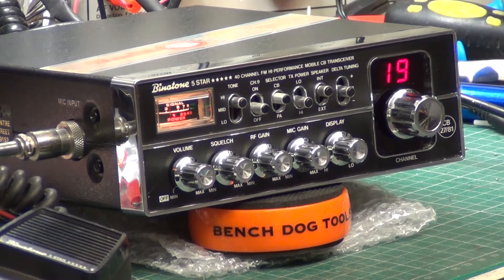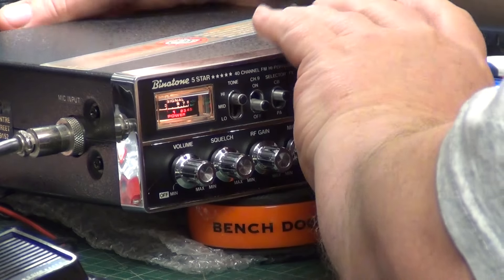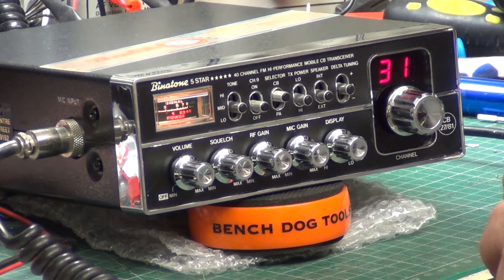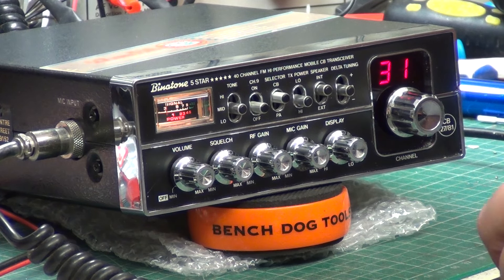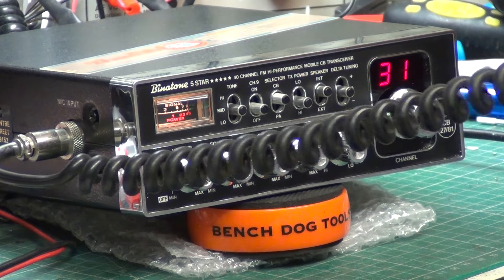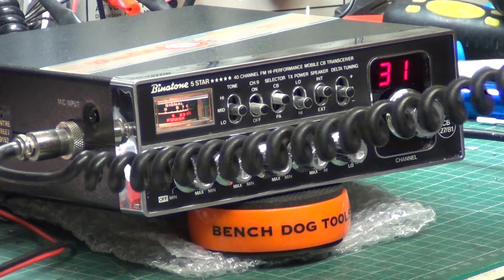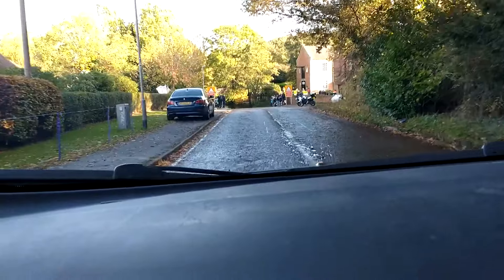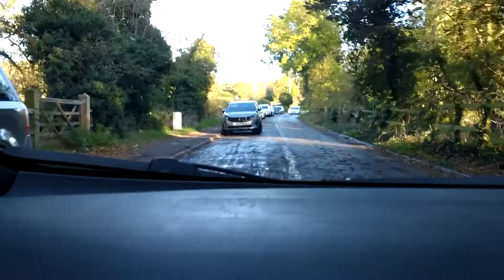Binatone 5-star CB27/81 UK FM CB radio, On the Air test & drive through Rufford Ford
Not only do you get our usual on the air test here. Mr Chippiew drives along the usual 6-mile 'difficult terrain for radio' test route, but who should pop up on the radio but our amateur radio friend Stewart (Electric Man). Stewart is chairman of the SKARS (South Kesteven Amateur Radio Society) of which Mr C & I are members. He knew I was about to do a test as I was talking on our regular SKARS radio net just before.

This excellent example of the Binatone 5-star works superbly.

Earlier in the day Mr Chippie & I drove through Rufford Ford in Nottinghamshire, 28 miles from here on our way back from business in Sheffield. The crowds were gathered with their cameras in the hope of capturing jolly good video content for YouTube of drivers going through far too fast & breaking down.

Before going through, we checked the wading distance on the Nissan Leaf I was driving, which is a massive 700mm.

Recorded 28th October 2022

Richard G0OJF
Richard 2E0FKC (Mr Chippie)
Stewart M0SDM (Electric Man)

Lincolnshire & Rufford Ford in Nottinghamshire, UK